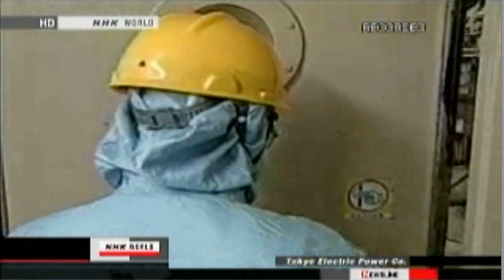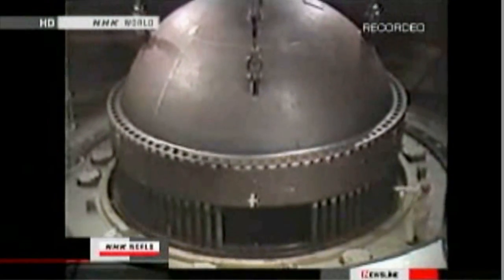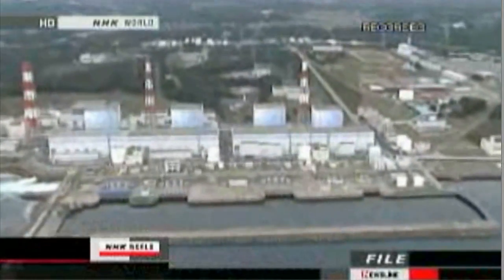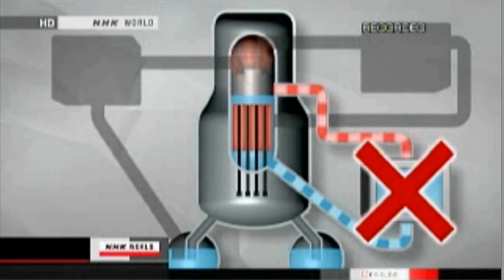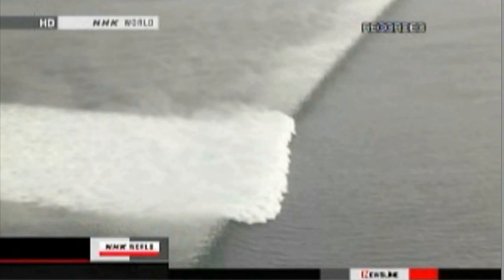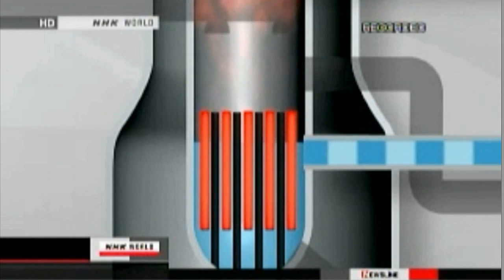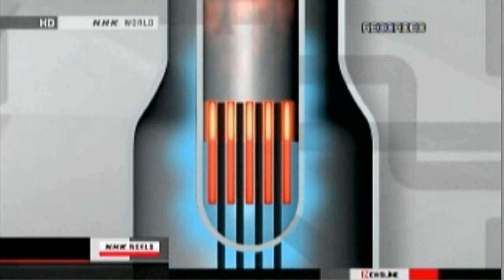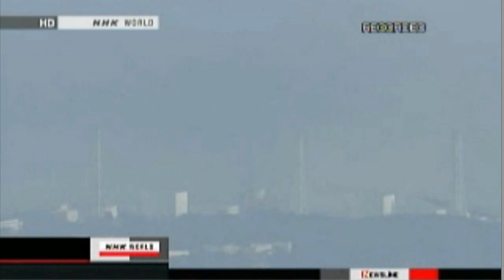Japan's Nuclear Reactor Meltown Explained. Reactor #2 in serious danger.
In good faith of helping the flow of a fluid situation involving the concerns of nuclear meltdown in Japan, and the possible effects on the west coast of the united states, I am posting this video and data compiliation.